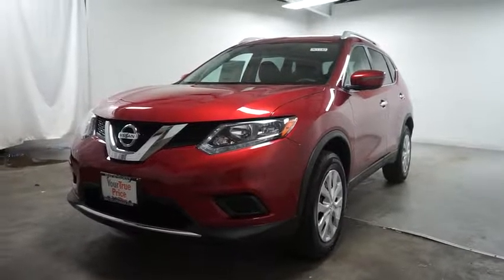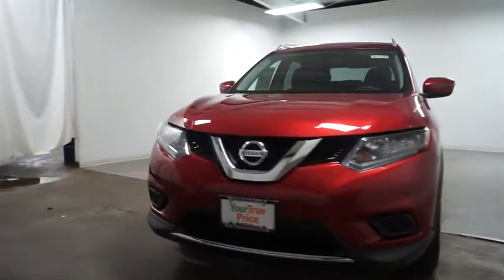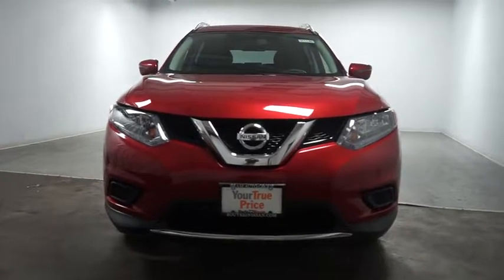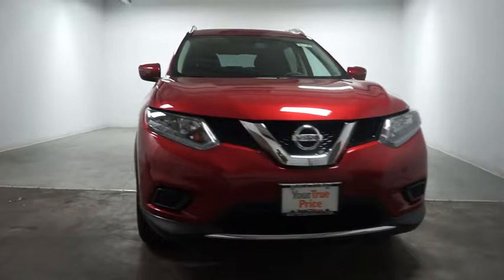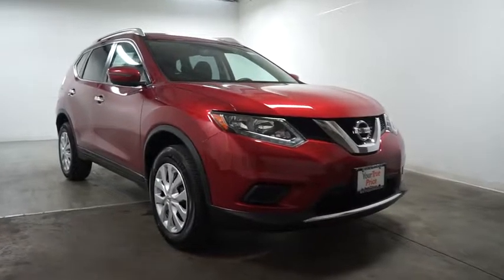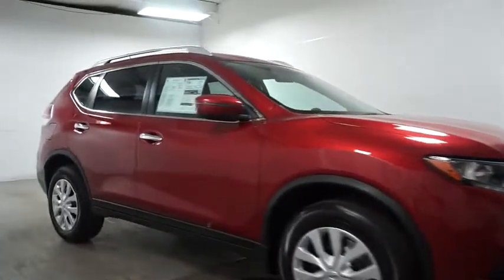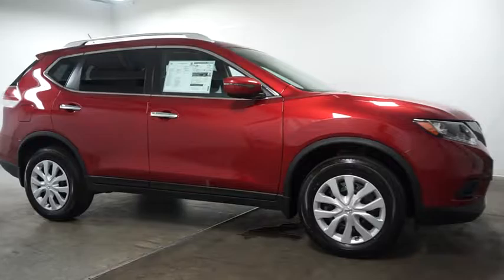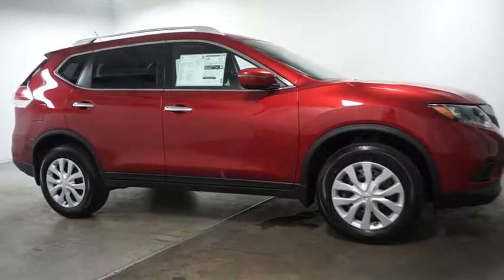2016 Nissan Rogue Hillside, Newark, Union, Elizabeth, Springfield, NJ 361149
1 LCD Monitor In The Front,Radio w/Seek-Scan, MP3 Player, Clock and Steering Wheel Controls,Radio: AM/FM/CD/RDS/AUX NissanConnect -inc: 4 speakers, 5 color center display audio system, USB connection port for iPod interface and other compatible devices and Bluetooth hand-free phone system,Wireless Streaming,Integrated Roof Antenna,Fixed Rear Window w/Fixed Interval Wiper, Heated Wiper Park and Defroster,Chrome Side Windows Trim,Body-Colored Front Bumper,Light Tinted Glass,Lip Spoiler,Black Bodyside Cladding and Black Wheel Well Trim,Auto Off Aero-Composite Halogen Daytime Running Headlamps,Tires: P225/65R17 AS,Tailgate/Rear Door Lock Included w/Power Door Locks,Variable Intermittent Wipers,Body-Colored Power Side Mirrors w/Manual Folding,Galvanized Steel/Aluminum/Composite Panels,Steel Spare Wheel,Body-Colored Rear Bumper w/Black Rub Strip/Fascia Accent,Clearcoat Paint,Compact Spare Tire Mounted Inside Under Cargo,Body-Colored Door Handles,Liftgate Rear Cargo Access,Wheels: 17 Steel w/Full Covers,Black Grille w/Chrome Surround,NissanConnect Selective Service Internet Access,Cruise Control w/Steering Wheel Controls,Front Map Lights,Cloth Door Trim Insert,Perimeter Alarm,HVAC -inc: Underseat Ducts and Console Ducts,Cloth Seat Trim,Rear Cupholder,Day-Night Rearview Mirror,Air Filtration,Systems Monitor,Gauges -inc: Speedometer, Odometer, Engine Coolant Temp, Tachometer, Trip Odometer and Trip Computer,Driver And Passenger Visor Vanity Mirrors w/Driver And Passenger Illumination,Urethane Gear Shift Knob,Engine Immobilizer,Trip Computer,Glove Box,Remote Keyless Entry w/Integrated Key Transmitter, Illuminated Entry, Illuminated Ignition Switch and Panic Button,Power 1st Row Windows w/Driver 1-Touch Up/Down,3 12V DC Power Outlets,Manual Air Conditioning,Driver / Passenger And Rear Door Bins,Manual Anti-Whiplash Adjustable Front Head Restraints and Manual Adjustable Rear Head Restraints,Front Bucket Seats -inc: 6-way adjustable driver seat, 4-way adjustable front passenger seat and front seatback storage,Interior Trim -inc: Metal-Look Door Panel Insert, Chrome And Metal-Look Interior Accents,Front Cupholder,Driver Foot Rest,40-20-40 Folding Split-Bench Front Facing Manual Reclining Fold Forward Seatback Rear Seat w/Manual Fore/Aft,Full Cloth Headliner,Carpet Floor Trim,Cargo Space Lights,Smart Device Integration,Analog Display,Cargo Area Concealed Storage,Full Floor Console w/Covered Storage, Mini Overhead Console w/Storage and 3 12V DC Power Outlets,Power Door Locks w/Autolock Feature,Fade-To-Off Interior Lighting,Power Rear Windows and Fixed 3rd Row Windows,Delayed Accessory Power,Front Center Armrest w/Storage and Rear Center Armrest,Full Carpet Floor Covering,Seats w/Cloth Back Material,5 Person Seating Capacity,Remote Releases -Inc: Mechanical Cargo Access and Mechanical Fuel,Manual Tilt/Telescoping Steering Column,Outside Temp Gauge,GVWR: 4,678 lbs,Electric Power-Assist Speed-Sensing Steering,Multi-Link Rear Suspension w/Coil Springs,Front And Rear Anti-Roll Bars,Transmission: Xtronic CVT Automatic -inc: sport mode switch,,Automatic Ride Control Suspension,Permanent Locking Hubs,110 Amp Alternator,14.5 Gal. Fuel Tank,Battery w/Run Down Protection,4-Wheel Disc Brakes w/4-Wheel ABS, Front And Rear Vented Discs, Brake Assist, Hill Descent Control and Hill Hold Control,Gas-Pressurized Shock Absorbers,Single Stainless Steel Exhaust,5.694 Axle Ratio,Engine: 2.5L DOHC 16-Valve I4 -inc: ECO mode,Strut Front Suspension w/Coil Springs,Automatic Full-Time All-Wheel Drive,Outboard Front Lap And Shoulder Safety Belts -inc: Rear Center 3 Point, Height Adjusters and Pretensioners,RearView Monitor Back-Up Camera,Side Impact Beams,Curtain 1st, 2nd And 3rd Row Airbags,Tire Specific Low Tire Pressure Warning,Dual Stage Driver And Passenger Front Airbags,Dual Stage Driver And Passenger Seat-Mounted Side Airbags,Electronic Stability Control (ESC),Airbag Occupancy Sensor,ABS And Driveline Traction Control,Rear Child Safety Locks